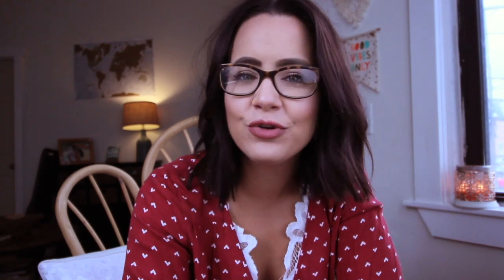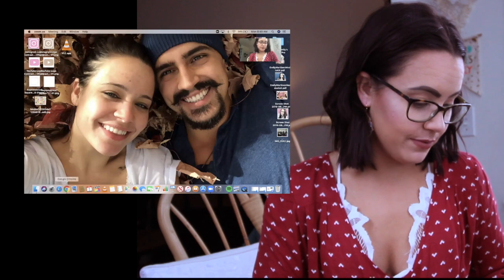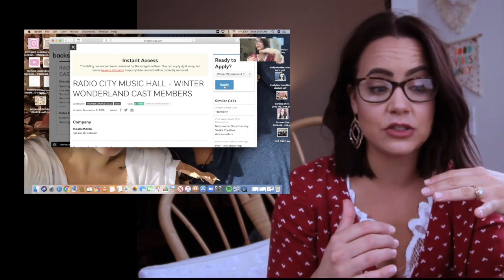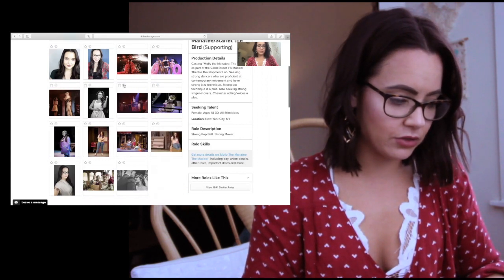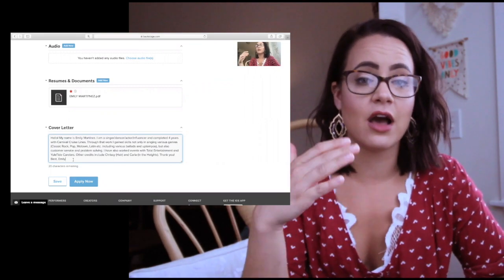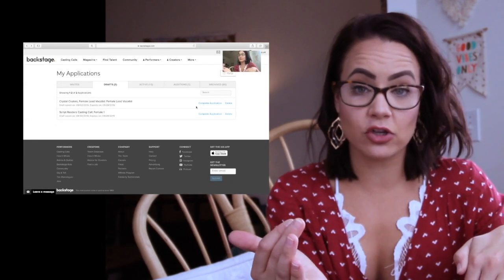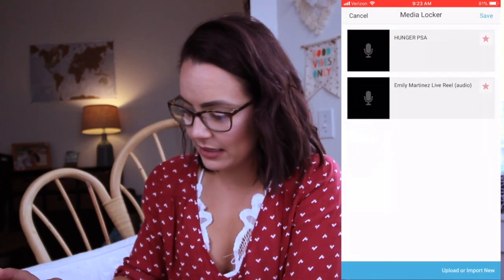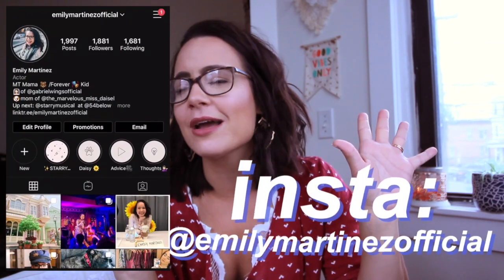How to Submit on Backstage! (See a successful self submission)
In this video I SHOW in REAL TIME how to SUBMIT using BACKSTAGE! Now more than ever actors need this skill and I am going to show you how I successfully booked an audition for a role I submitted for. Enjoy!

Follow me around in a non-creepy way!
♡ Instagram—@emilymartinezofficial
My name is Emily Martínez. As a professional singer and actor, I create content for young women with a passion for the arts and help them navigate the ups and downs of the theatrical world, because we all deserve to be empowered and celebrated whether or not we get the part.

I make content for you, the Forever Theatre Kid! You may be a professional performer, like myself, or maybe you did plays in high school and have always had a love for the lifestyle. You know every word to Bohemian Rhapsody, you still play your favorite Tony speeches to pump you up for an audition, you play an annual Hocus Pocus drinking game. YOU have found your new home.

I have very recently finished a huge part of my career as a cruise ship singer, so much of my content is centered around my life as a traveling performer, but you can also find content from past productions and the transitional lifestyle of a performer working her way towards Broadway and beyond!